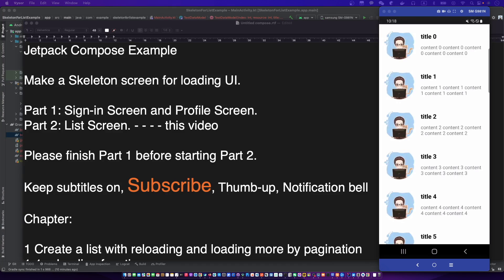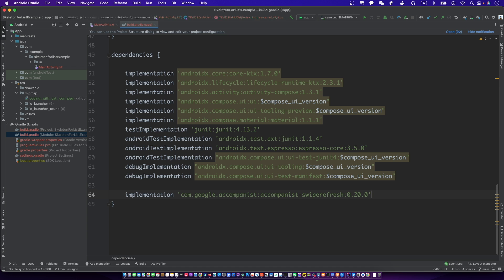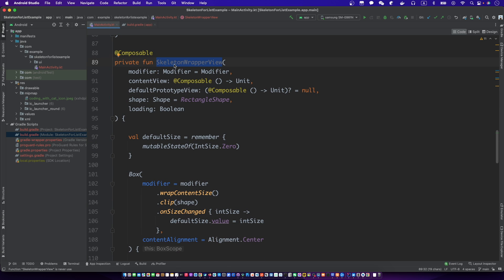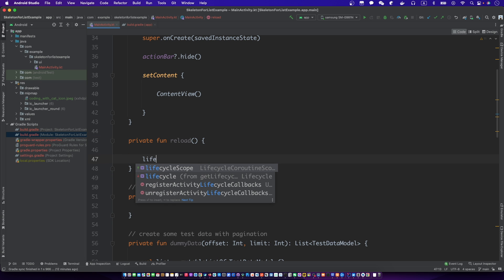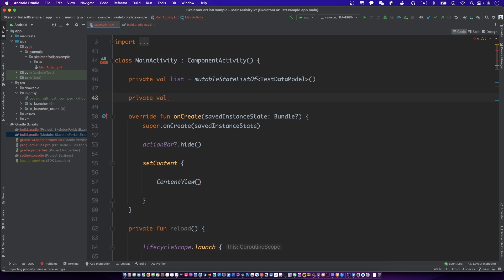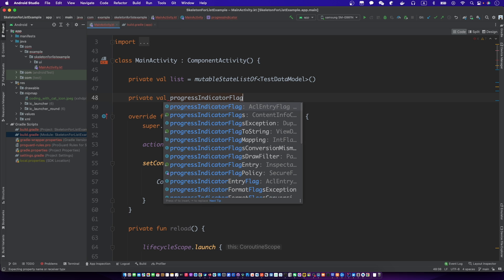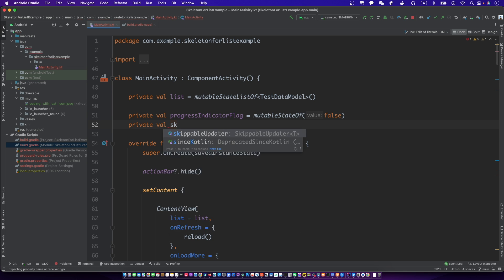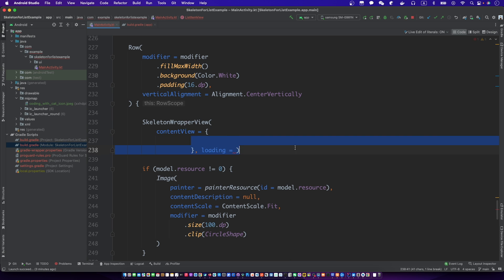jetpack compose skeleton loading | android compose skeleton screen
Jetpack Compose Example

Make a Skeleton screen for loading UI.

Part 2: List Screen. - - - - this video

Please finish Part 1 before starting Part 2.

Chapter:
00:00 introduce and preview the example
0:36 Create a list with reloading and loading more by pagination
1:12 reloading function
2:14 loading more function
3:07 list UI
5:11 list item UI
7:54 progress indicator UI
10:56 Show skeleton view when the list is reloading data
16:08 Test

CN
我们来学习一下 Android Jetpack Compose 骨架屏 的例子吧。

KR
이번에 안드로이드 Android Jetpack Compose - skeleton screen 예제를 같이 공부합니다.